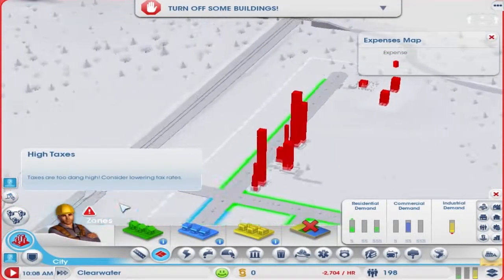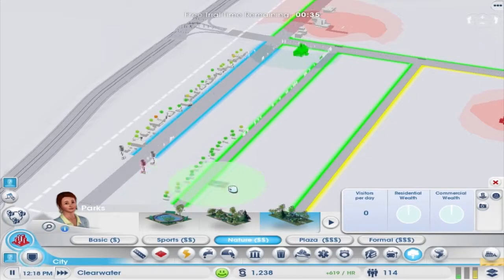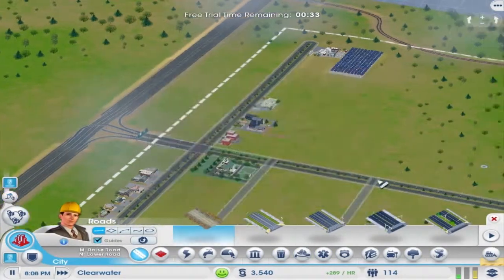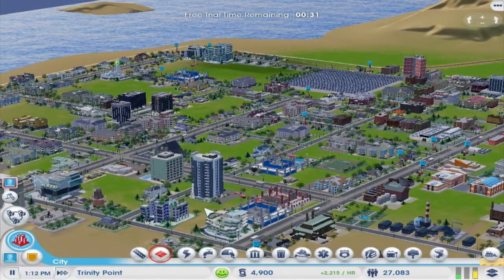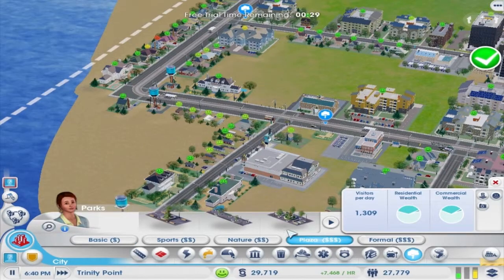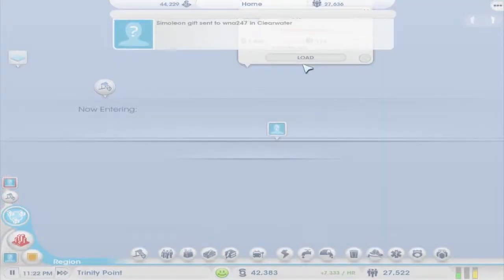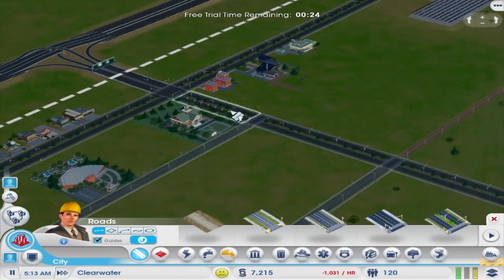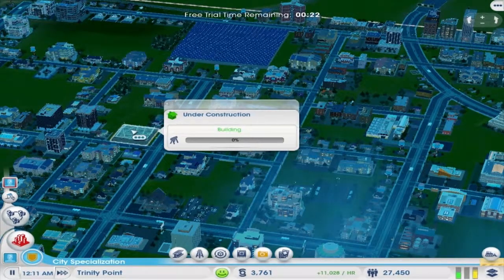Let's Play : Sim City Part 12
This is Sim City for the PC. Episodes in this Series will be uploaded on a Sunday.